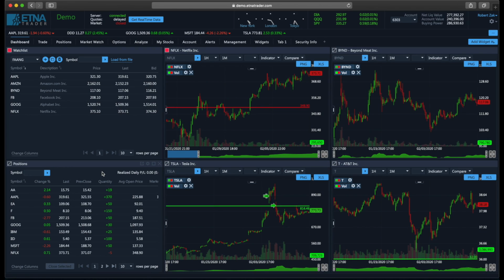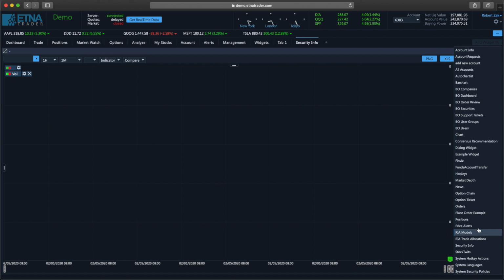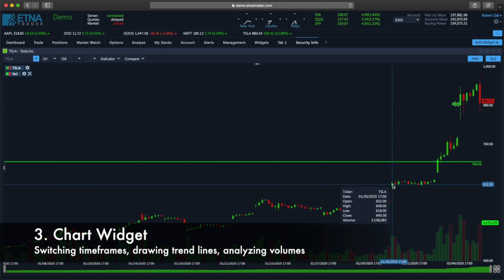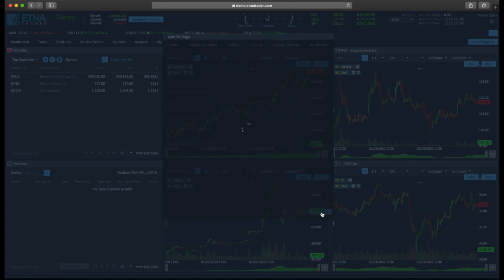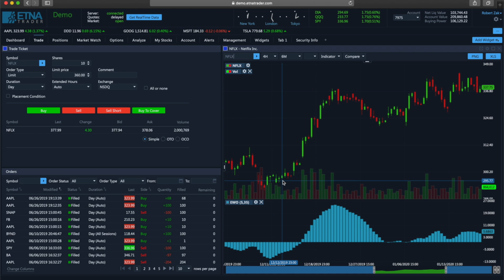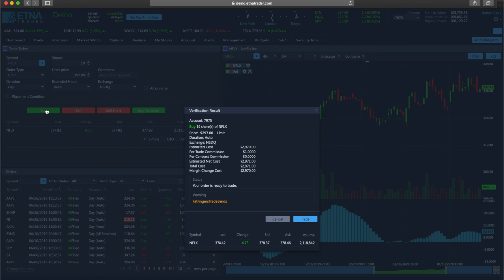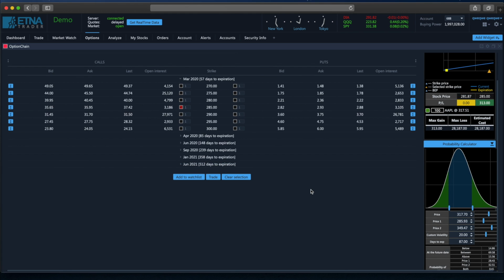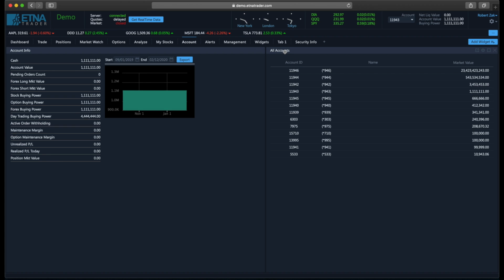ETNA Web Trader Video Overview - Web Trading Platform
Next generation equities and options web trader software for broker-dealers and FinTech firms. Lightning fast HTML5 trading user interface delivers personalized trading experience on-the-go. Web based trading platform runs in any browser on any device. Trade from anywhere in the platform: charts, watchlists, analytics. Personalize trading with drag'n'drop layout and "widget designer" to seamlessly connect to third party web applications.

Mix and match pre-integrated parameters and trading tools;
Create unlimited tabs and dashboard combinations;
Add proprietary widgets, extensions and custom design themes;
Easily plug in 3rd party trading tools and apps with widget designer;
Use API documentation to customize web trader frontend